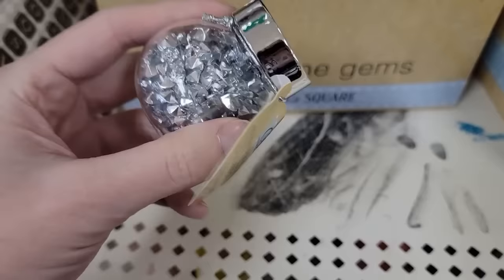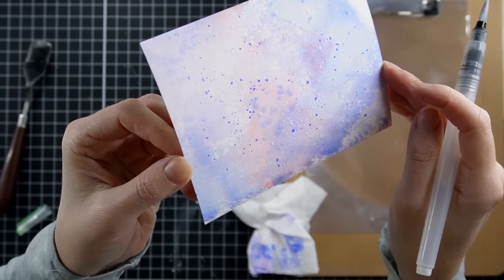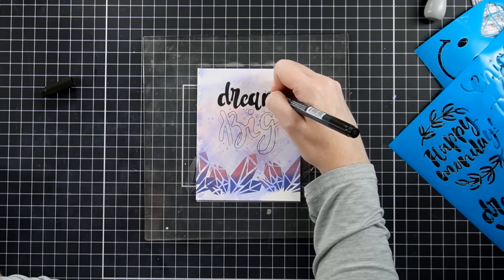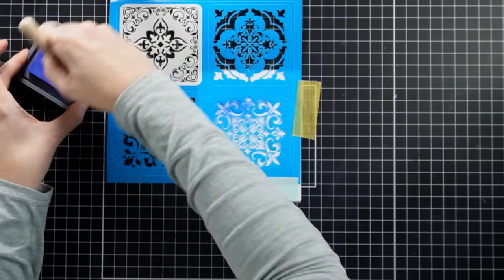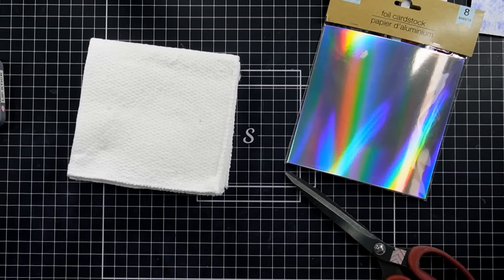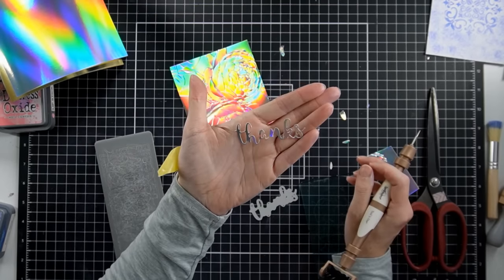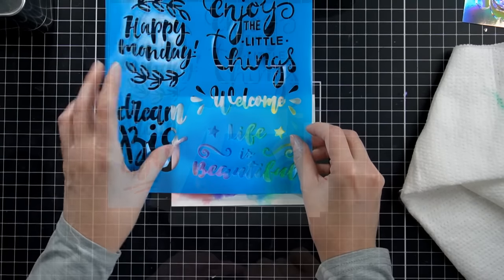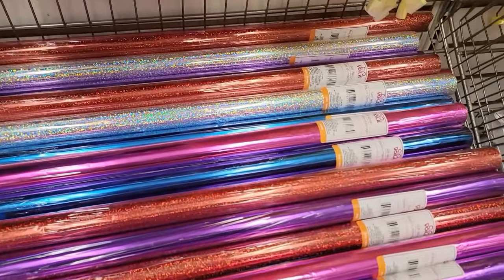MUST See Cheaper Alternative Craft Supplies! You Do Not Need To Spend A Lot to Make Cards!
Water color cards stock I showed

TIME STAMPS and where I found the items in the store:
Craft Mat Alternative (School supplies): 0:56
Stencils (Crafts): 2:30
Glitter Nailpolish (Beauty section): 5:10
Stencil Brush (Crafts): 6:58
Storage: 8:05
Reusable Towels (Cleaning Supplies): 9:25
Mirror Cardstock (Crafts): 9:49
Glass Dropper Bottles (Crafts): 11:56
Watercolor Paints (School supplies): 13:17
Alternative Patterned Paper (Gift bags): 15:28
Paint Palette Knife (Baking section near party favors): 15:47

Ink Blending Brushes:
---Mini Sticks
---Mini Finger Dauber
---Small Round
---Large Round

RECORDING SETUP:
Camera: Sony Alpha ZV-E10
Camera Mount- Arkon Pro Phone/Camera Stand:
Vertical Lighting for my desk (2 count)